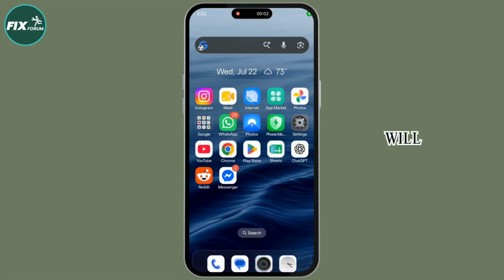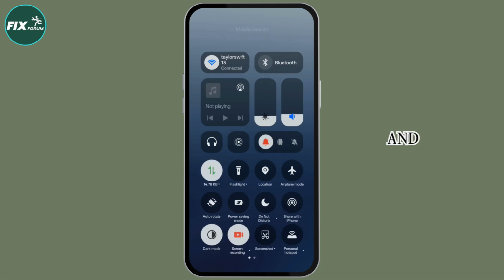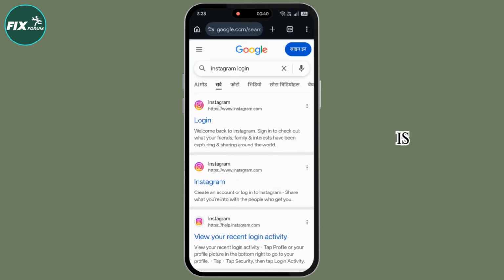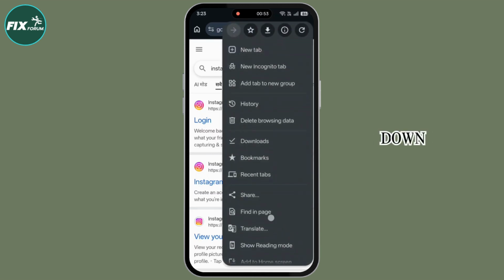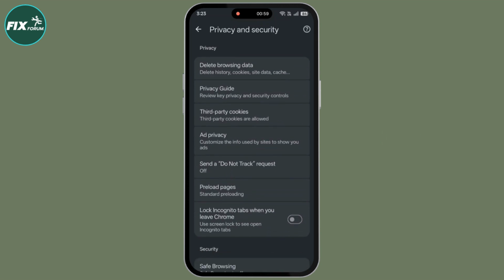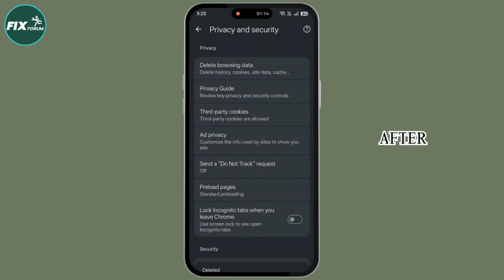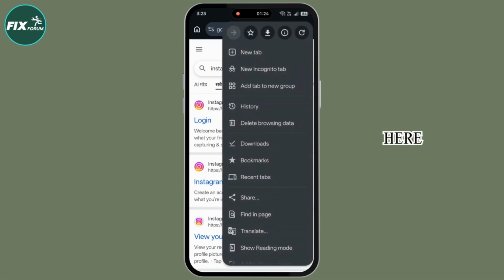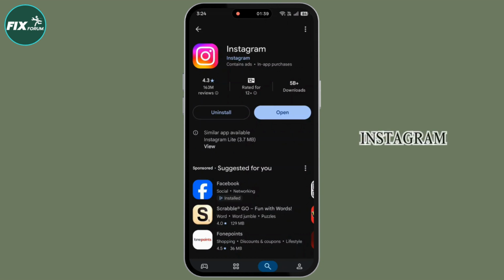How to Fix Instagram Web Login Not Working (2026) | Can't Log In via Browser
Can't log in to Instagram through your web browser? In this quick 2026 tutorial, you'll learn how to fix the "Unable to log in" issue on Instagram Web.

This video shows you how to check your login credentials, clear your browser cache and cookies, disable browser extensions, try Incognito mode, switch browsers, verify your internet connection, and troubleshoot common Instagram web login problems.

If you're searching for how to fix Instagram unavailable to login through web browser, Instagram web login not working, can't log in to Instagram browser, Instagram login error on Chrome, Instagram website not working, Instagram web sign in issue, Instagram browser problem, or Instagram login fix, this guide will help you.

Quick Tip: If Instagram works in the mobile app but not in your browser, clear your browser's cache and cookies or try logging in using a different browser.

Timestamps

0:00 – Introduction
0:12 – Check Your Login Details
0:34 – Clear Browser Cache & Cookies
0:58 – Try Incognito or Another Browser
1:28 – Disable Extensions & Check Network
1:50 – Additional Fixes
2:06 – Conclusion